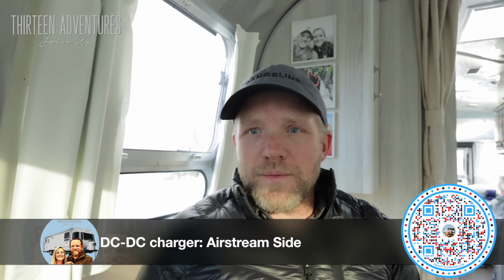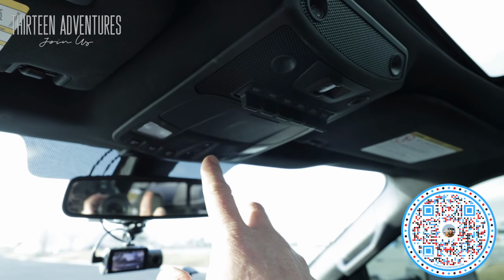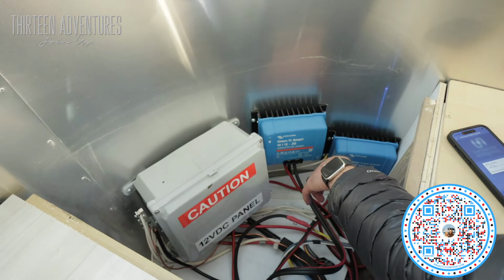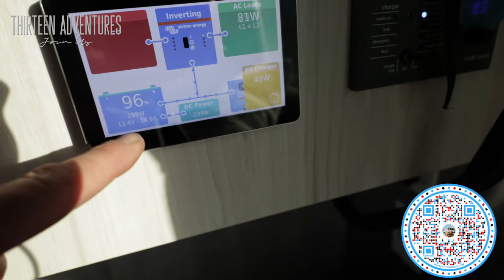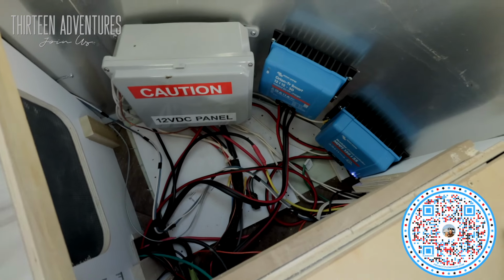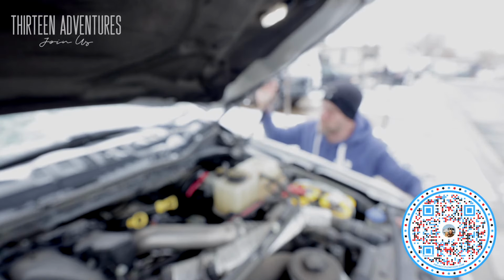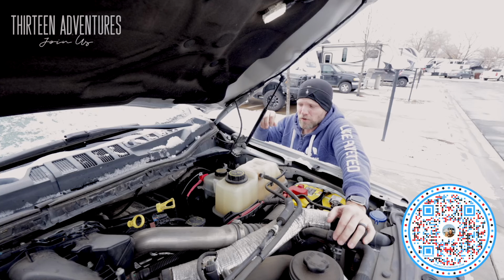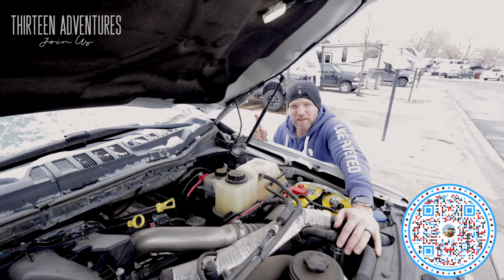Installing Victron DC-DC Charger in Our Airstream | Truck Setup Tweaks for Ultimate Off-Grid Power!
About this video:
Join us in this DIY adventure as we install the Victron DC-DC charger in our Airstream! 🛠️⚡ In this step-by-step guide, we walk you through the installation process, set up the charger, and make a few essential changes on the truck side, building on the insights from our last video. Please note, we've addressed any concerns about wire strands by replacing the initial setup with wire ferrules. This easy-to-follow tutorial is perfect for those who want a reliable off-grid power source without the need for a generator. Whether you're an Airstream enthusiast, a DIYer, or someone looking to enhance their RV setup, this video is packed with valuable tips. Let's power up and hit the road with confidence! 🔧🚐⚡

Discover exclusive discounts on products we swear by:

AirGear Store - Helping Airstream and RV owners travel safe and smarter

🌳 Explore with Harvest Host:
Embark on unique experiences with Harvest Hosts and find picturesque locations for your overnight stays.

🌍 Boondock with Boondockers Welcome:
Connect with fellow travelers through Boondockers Welcome and enjoy hospitality on the road.

CAMERA GEAR
Cannon R6 EOS
We edit in Final Cut Pro

We are not experts and are not making recommendations. We share our thoughts and opinions and what works for us.  Everyone should do their own research to determine what works best for them.

If you have ever wondered what Brad is always drinking, or what the LMNT logo is, its Drink LMNT.  A tasty electrolyte drink with everything you need and nothing you don't... yes, that means lots of salt and zero sugar.

If you would like to try some, please visit their

A DELICIOUS blend of healthy fat, protein and energy to fuel your day. Get your own Keto Krisp bars at this